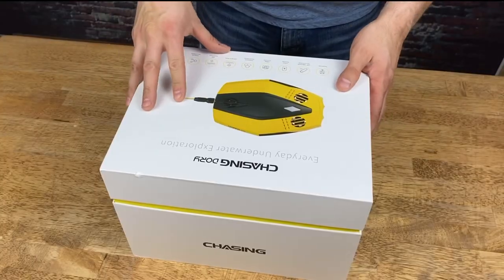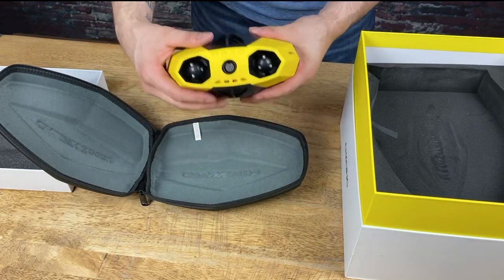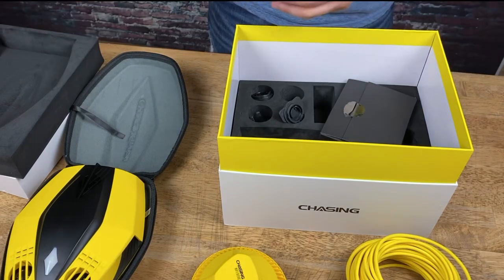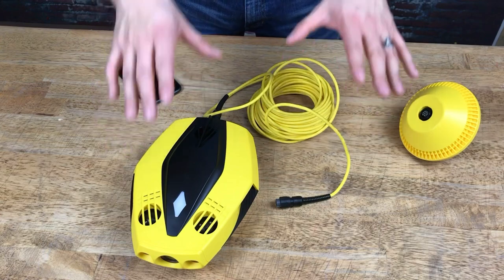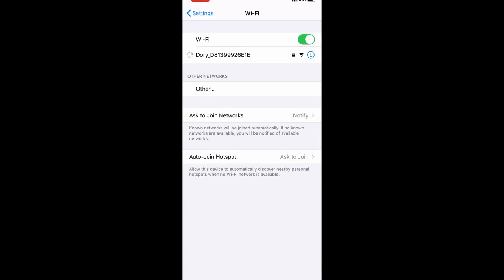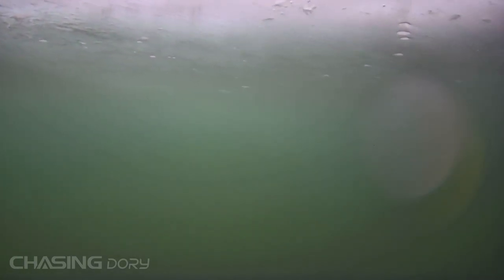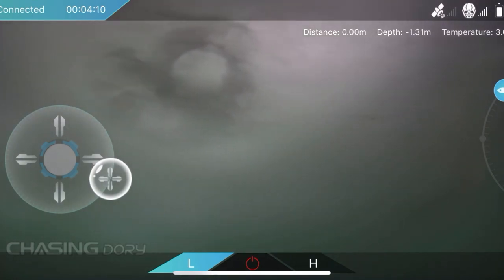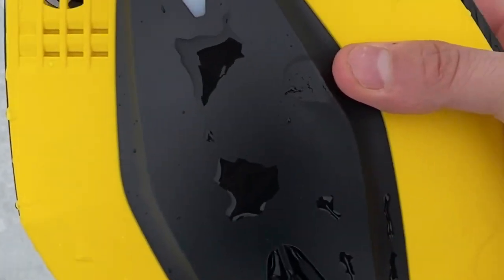Chasing Underwater Drone Review:Plus Under an Ice Lake!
The Chasing Dory underwater drone was purchased as a birthday gift. I love underwater and I love scuba diving, but sometimes you just can’t get out and rent a gear and get underwater like you don’t want to. Especially in remote locations. This is the smallest, most affordable, most compact underwater drone on the market. Or at least that’s what they say.

In this video I do an on boxing and in-depth review, then head out to a frozen lake here in Alaska and test it out. More videos on underwater exploration in the future!